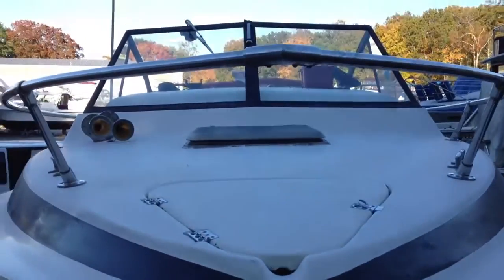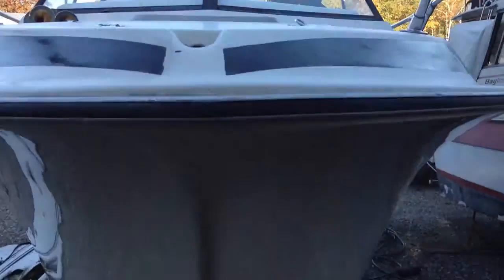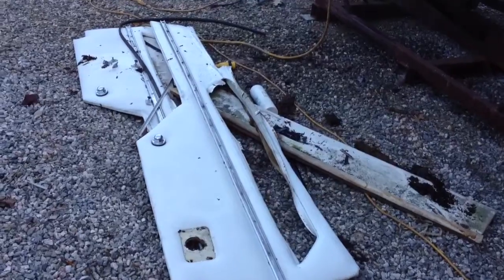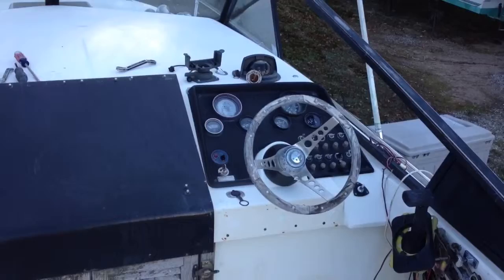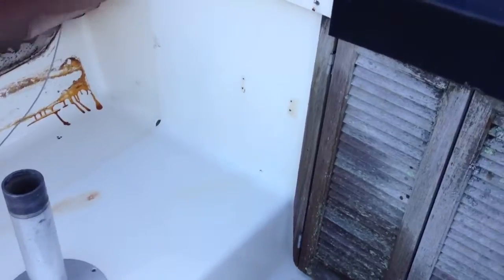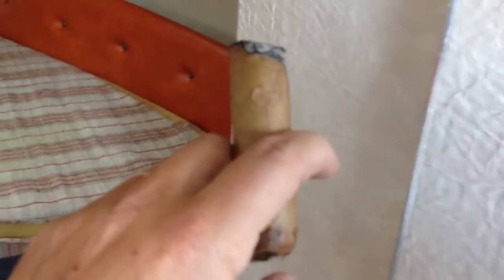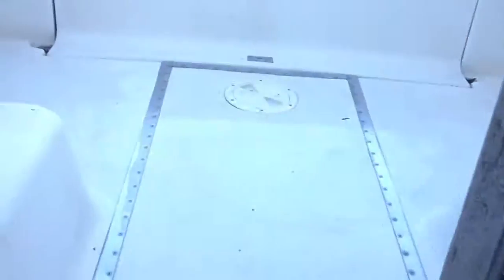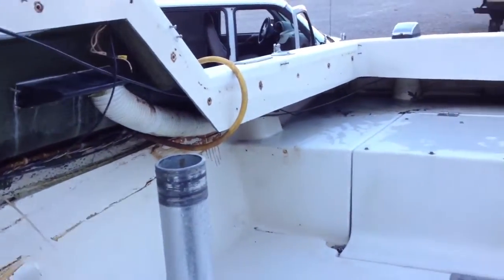78 Chris Craft Lancer Express Progress